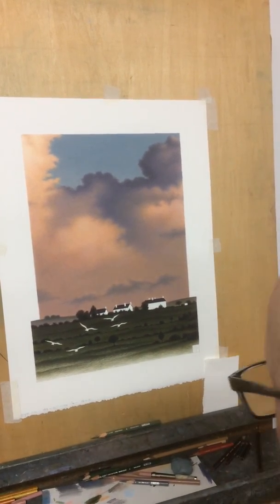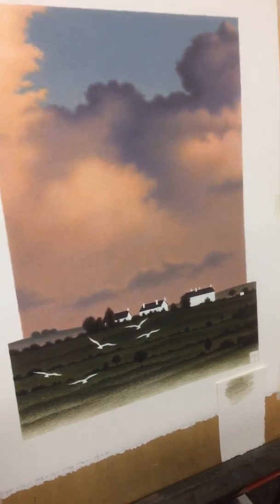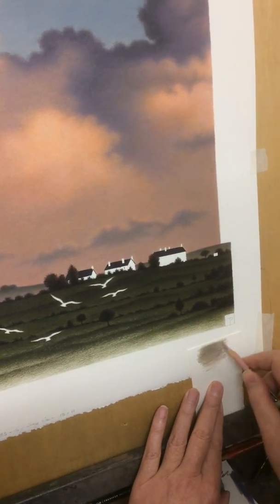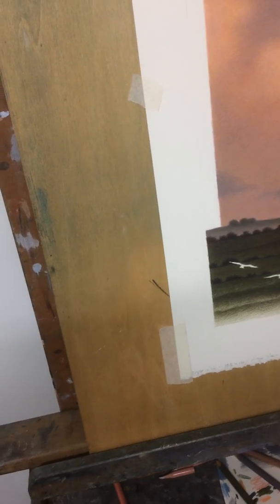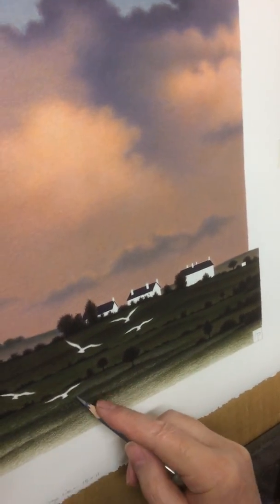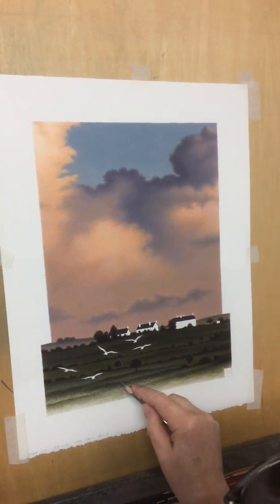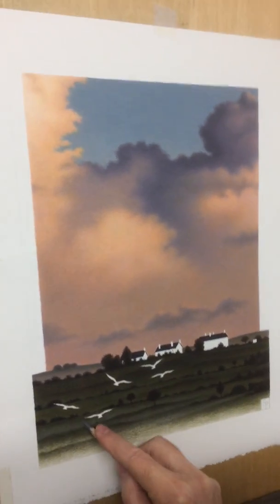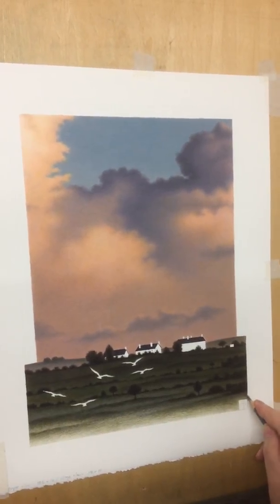PRISMACOLOR PREMIER FINE ART DRAWING (2) by Frederick Phillips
A bit shaky, this video. but we will get better! This video continues work on the drawing shown a few days ago; the additional work represents about 10 hours of working time on the landscape area...And at this stage this drawing now has a title - 'Berry Hill Fields' (without the tv and radio masts!)...